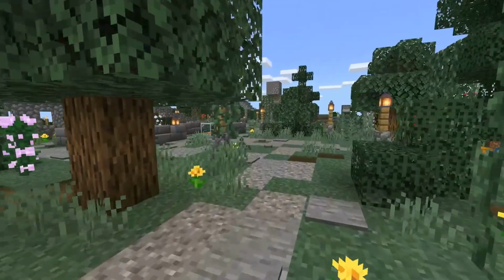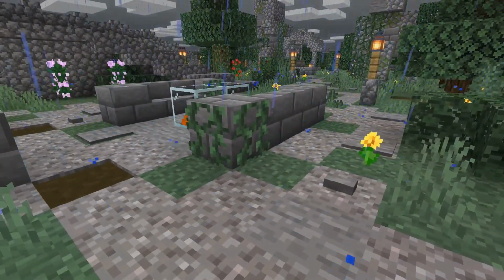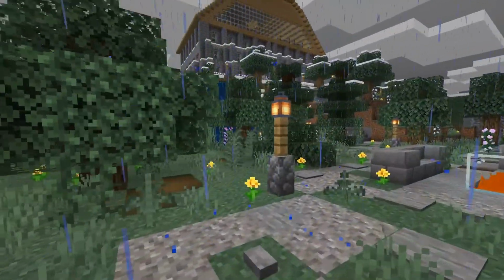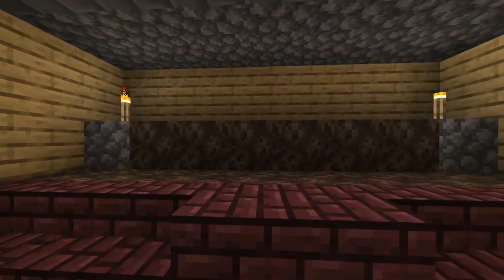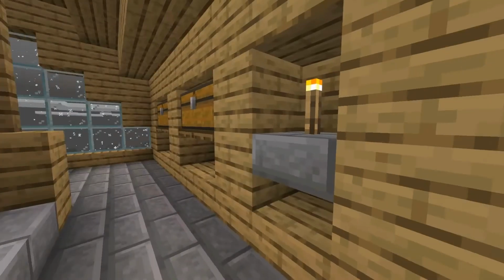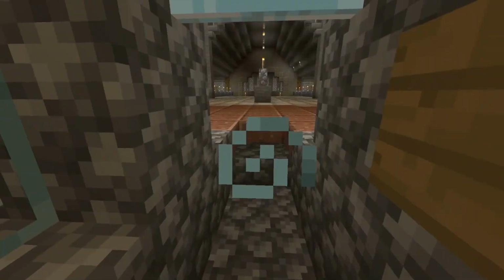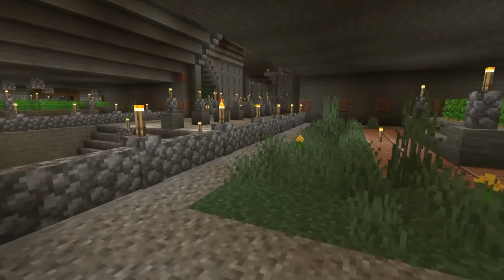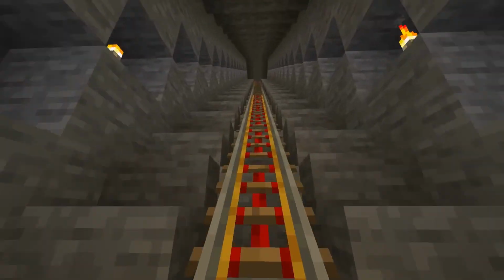PomPom's survival build!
Back at it again with another "stress" build! Just taking you all through what I have been spending time building the last two weeks, hope you enjoy!